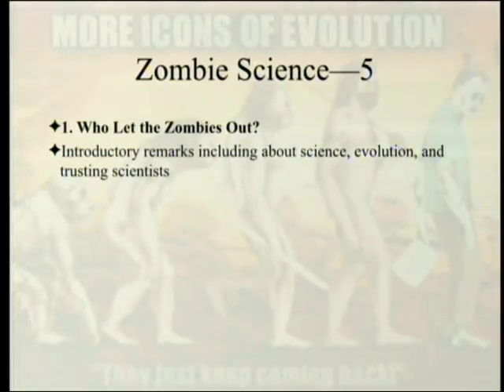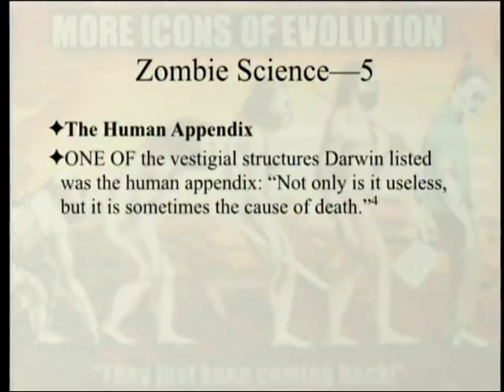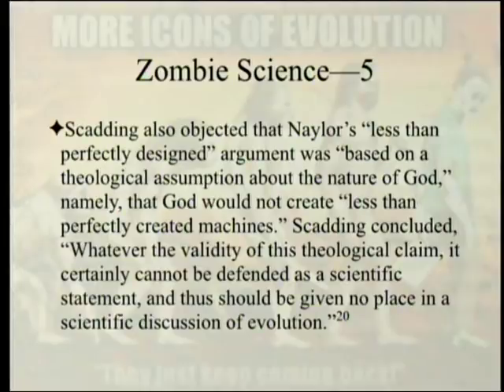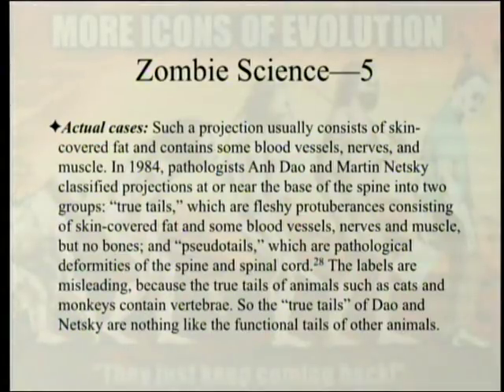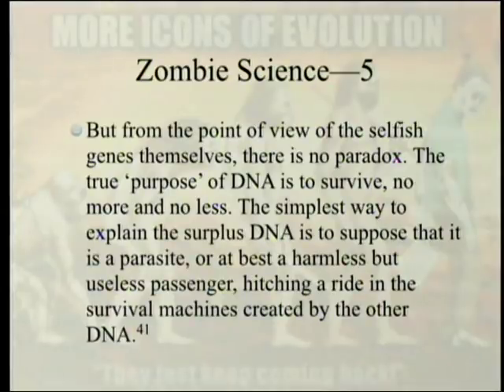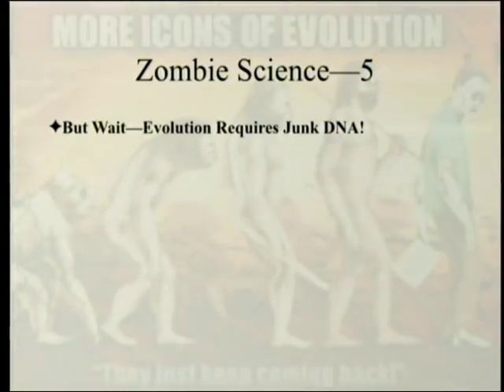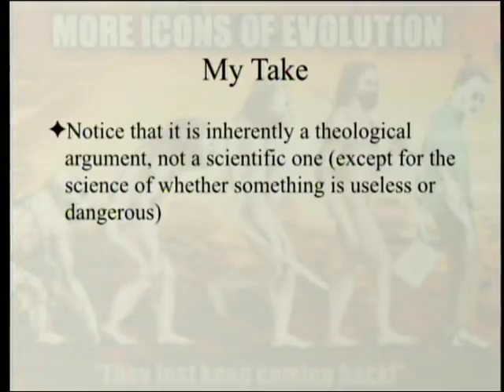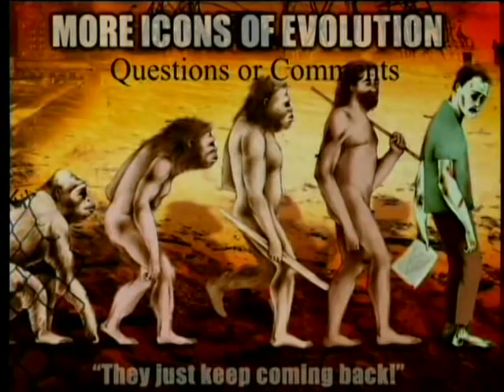Zombie Science: More Icons of Evolution (Part 5 - Appendix and Other "Junk") 11-10-2018 by Paul Giem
We are looking at the book "Zombie Science: More Icons of Evolution" by Jonathan Wells, chapter 6 on the appendix and other "junk" this week. The book discusses memes that have been figuratively killed in "Icons of Evolution: Science or Myth?", but continue to move as if they are still alive in textbooks.

1. Wells, J. 2017. Zombie Science: More Icons of Evolution. Seattle: Discovery Institute Press. or magnet:?xt=urn:btih:c0bf0a76429031ec94e8041e0c7421a8128260f1&dn=Zombie+Science%3A+More+Icons+of+Evolution+%282017%29+-+Jonathan+Wells+&tr=udp%3A%2F%2Ftracker.leechers-paradise.org%3A6969&tr=udp%3A%2F%2Ftracker.zer0day.to%3A1337&tr=udp%3A%2F%2Ftracker.coppersurfer.tk%3A6969
2. Wells, J. 2000. Icons of Evolution: Science or Myth? Washington, DC: Regnery Publishing. or magnet:?xt=urn:btih:3ebbaa738805ccd23401fde9b4a8471532b2820a&dn=Icons+of+Evolution%3A+Science+or+Myth%3F+Why+Much+of+What+We+Teach+&tr=udp%3A%2F%2Ftracker.leechers-paradise.org%3A6969&tr=udp%3A%2F%2Ftracker.zer0day.to%3A1337&tr=udp%3A%2F%2Ftracker.coppersurfer.tk%3A6969

For additional recordings on various topics regarding faith and science